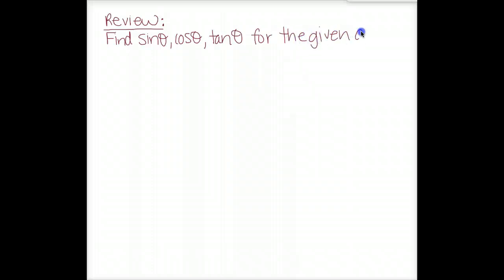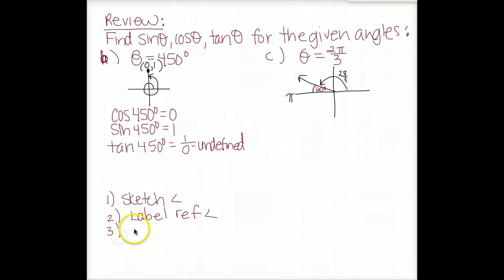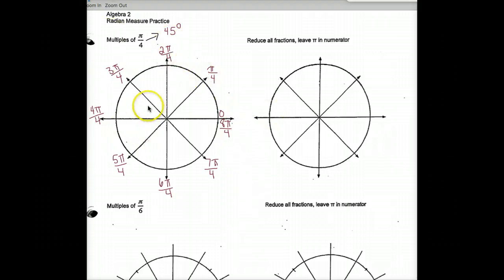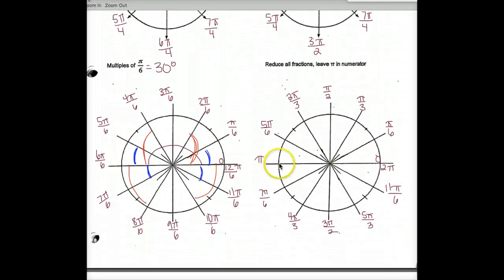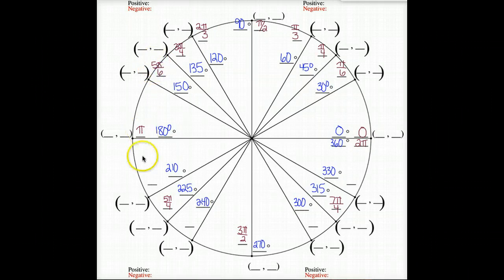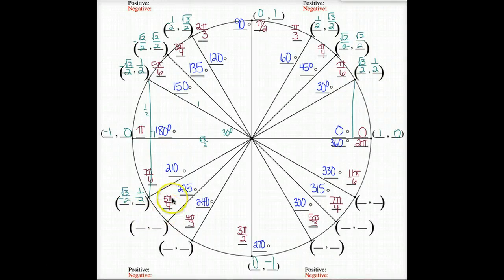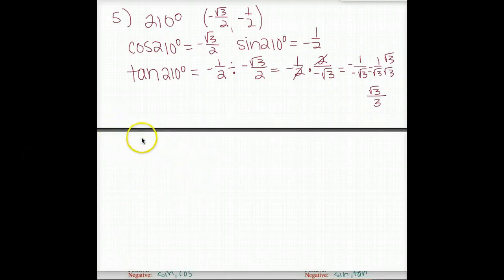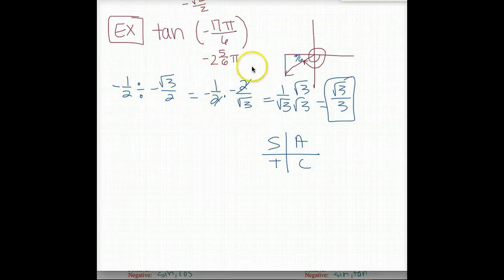32-2 The Unit Circle